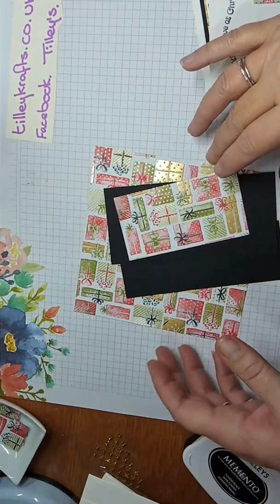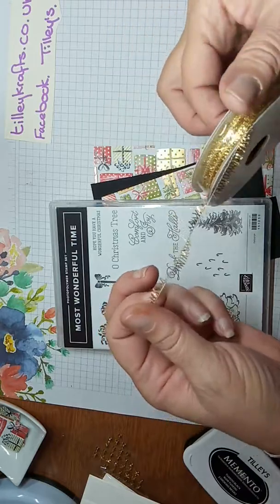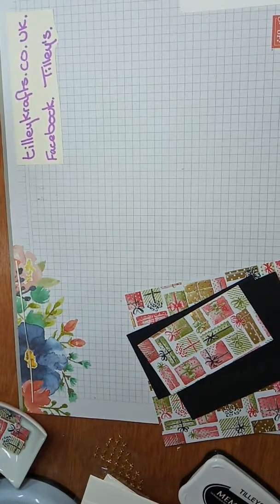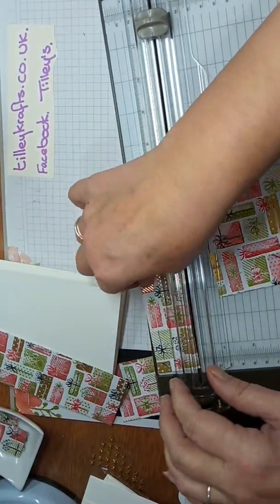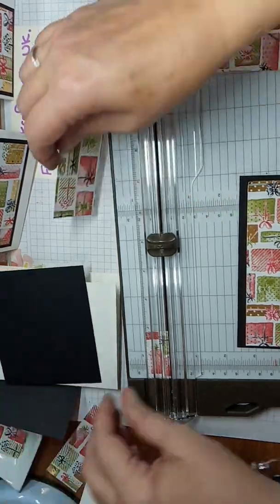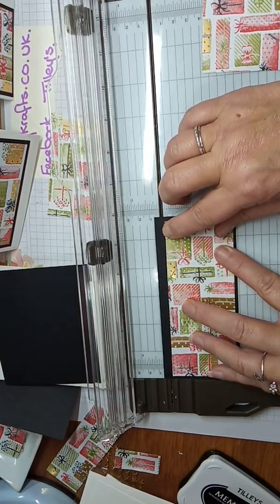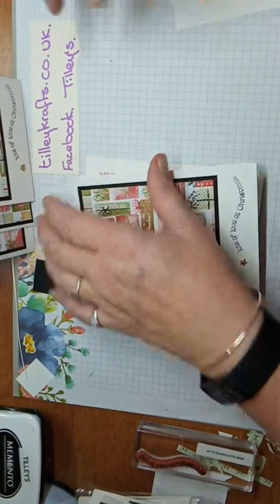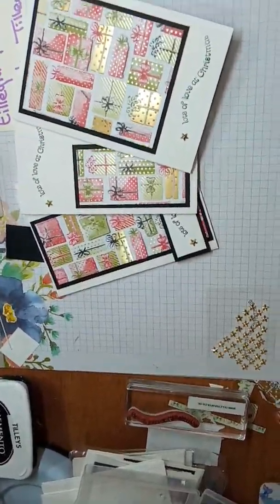Showcase Wednesday featuring Most wonderful time medley and itty bitty Christmas.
here you will find all the measurements apologies for the wrong way round.